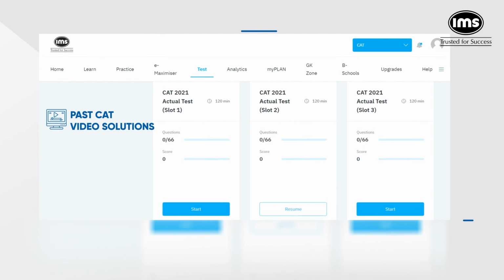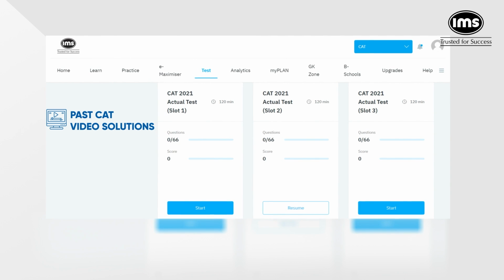Learn Efficiently with IMS through our Video-First Approach!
We at IMS believe that the best way to learn something is to see how it's done. Your IMS program now comes equipped with video support at each step to help you understand approaches and shortcuts in a visual manner so that you can apply them independently during the test. Pre-class concept videos, practice exercises, masterclasses, e-Maximiser workshops, SIMCAT video solutions and analysis are all a part of your program now!